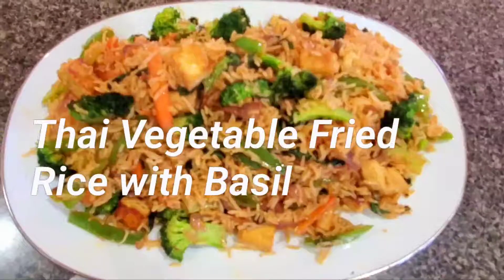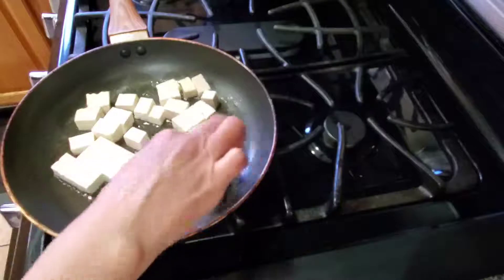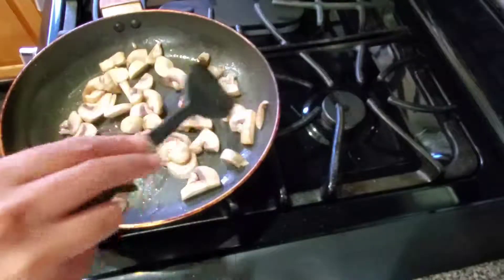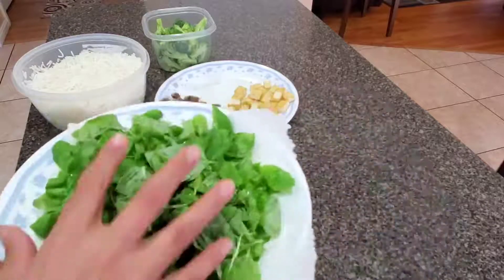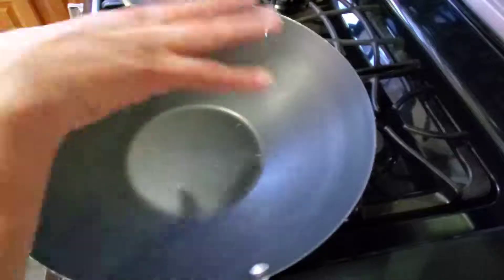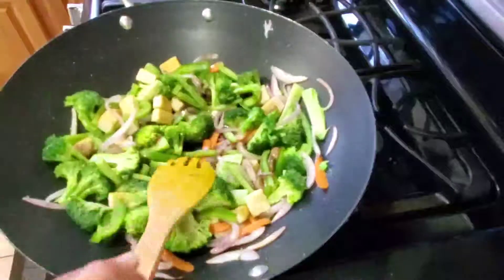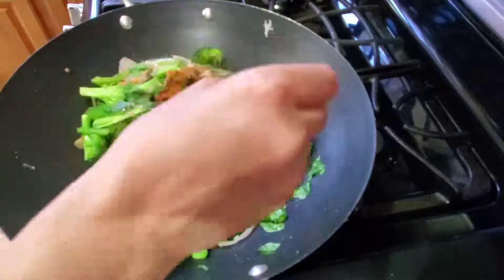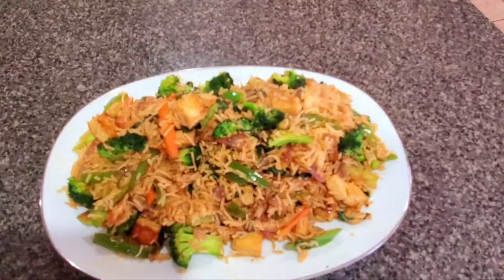Thai Vegetable Fried Rice with Basil Recipe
Vegetable Fried Rice with Thai food flavors!